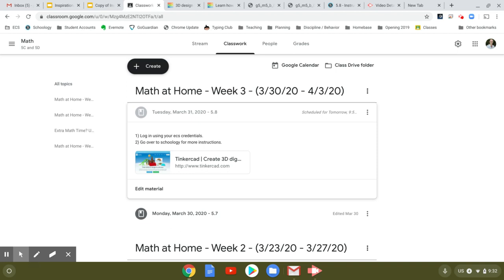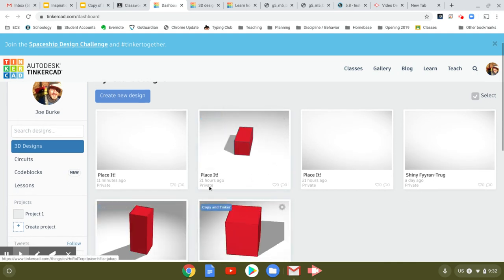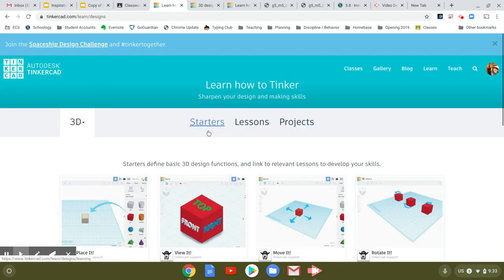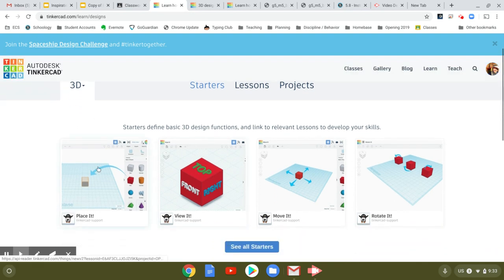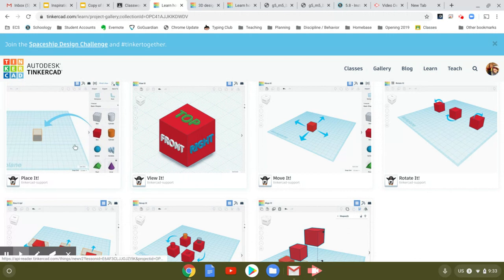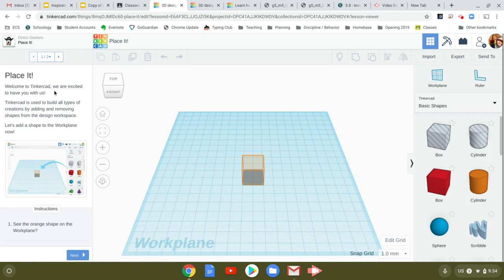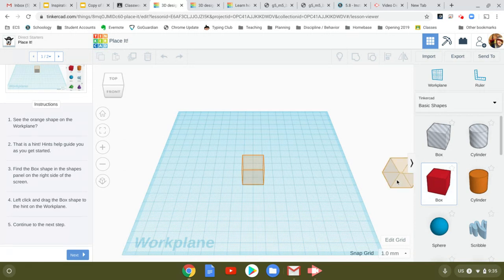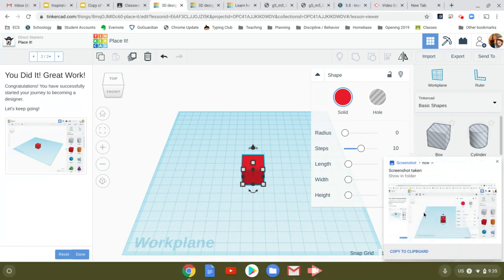Log In to Tinkercad